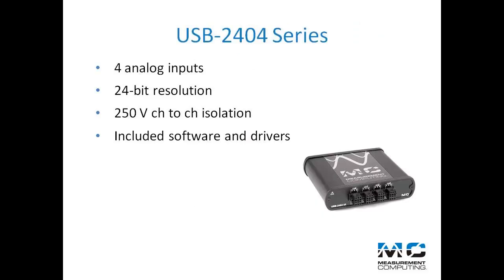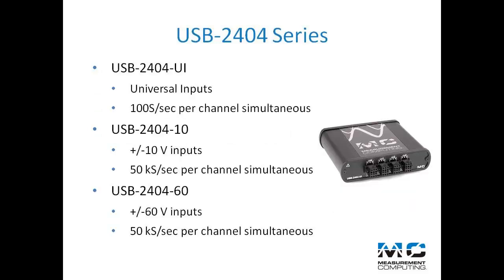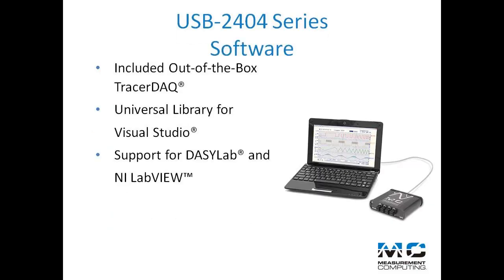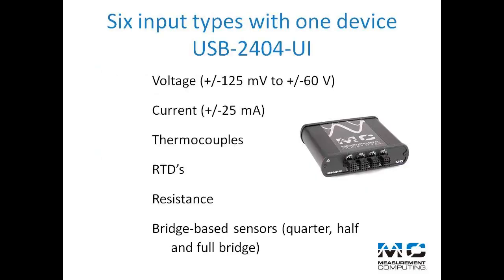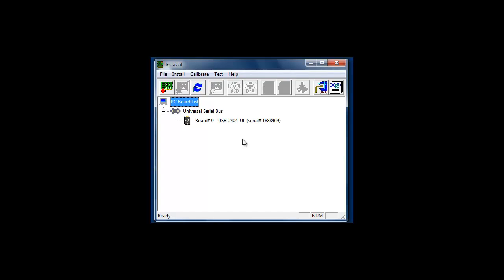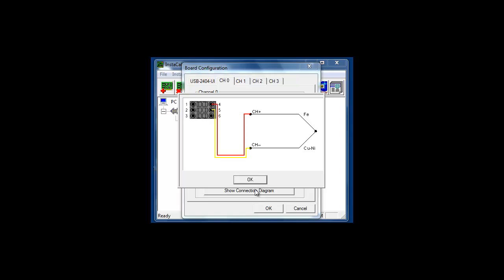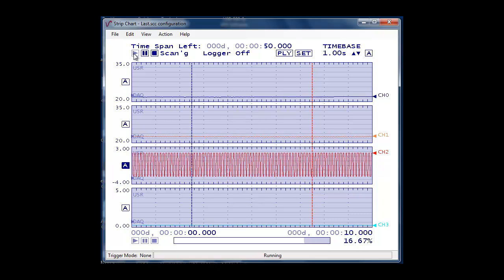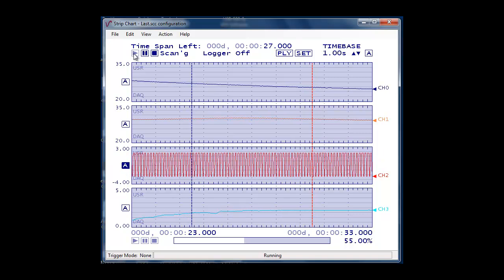USB-2404-UI Universal Input DAQ Device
The USB-2404-UI provides four channels of 24-bit universal analog input with integrated signal conditioning. The device can be used to measure a variety of sensor types such as RTDs, thermocouples, load cells, and other powered sensors. The four channels are individually configurable, so a different measurement type can be performed on each channel. All channels are measured simultaneously at up to 100 S/s per channel.

The USB-2404-UI can perform the following measurements:

- Voltage
- Current
- Thermocouple
- RTD (4-wire and 3-wire)
- Resistance (4-wire and 2-wire)
- Bridge-based sensors (quarter-, half-, and full-bridge)

Measurement ranges vary for each type of measurement.

The device features built-in current and voltage excitation. The excitation circuit is protected from overcurrent and overvoltage fault conditions. Each channel also has a built-in thermistor for cold-junction compensation (CJC) calculations when measuring thermocouples. An analog prefilter removes noise that may be present in the signals prior to conversion.

With 250 VAC channel-to-channel and channel-to-ground isolation, the USB-2404-UI protects the individual channels and connected computer and ensures a reliable data stream. Each channel has a detachable six-position spring terminal for field wiring connections.

The USB-2404-UI ships with a 2m USB cable and is powered by the +5 volt USB supply from your computer. No external power is required.

The USB-2404-UI is a USB 2.0 high-speed device that is supported under popular Microsoft Windows® operating systems. The USB-2404-UI is fully compatible with both USB 1.1 and USB 2.0 ports.